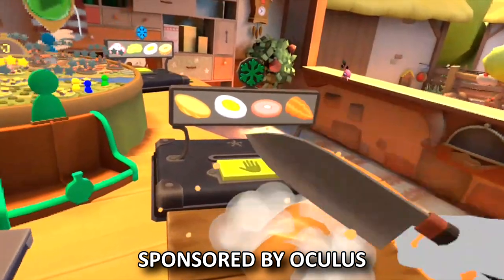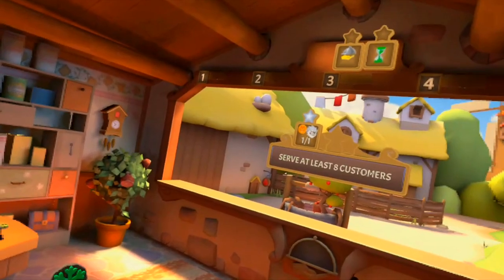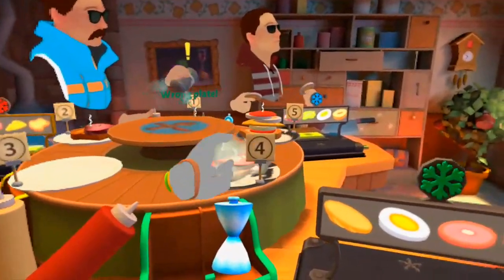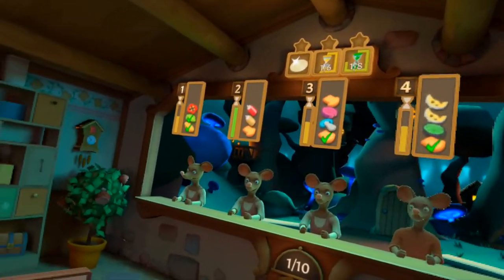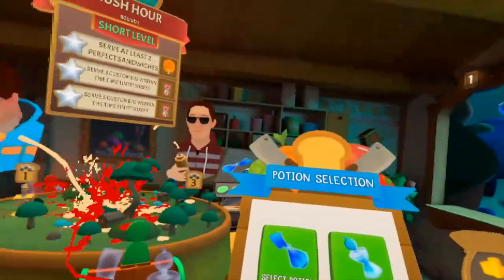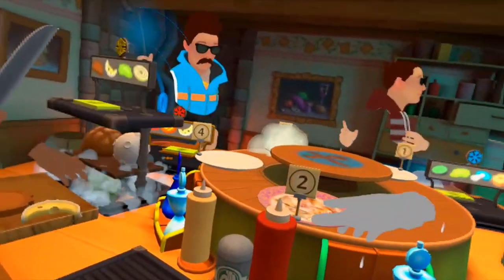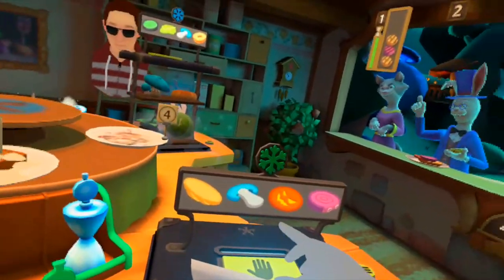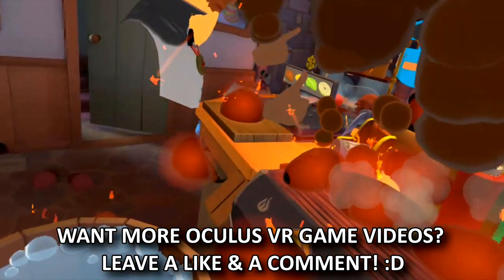Cook-Out... but we served WEREWOLVES and MICE?! | Cook-Out: A Sandwich Tale (Oculus Quest VR)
Get your own Oculus Quest here!